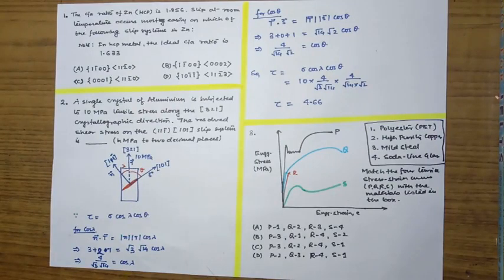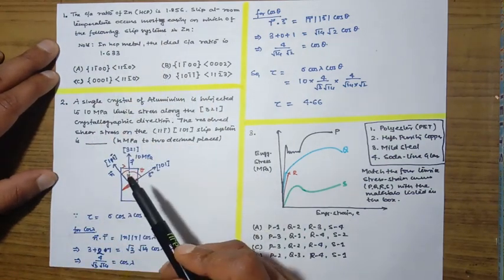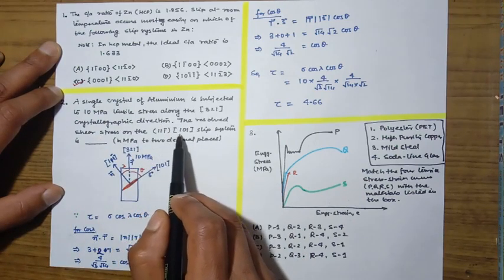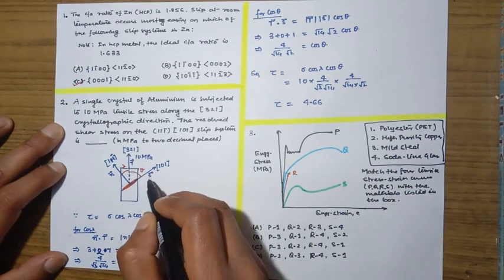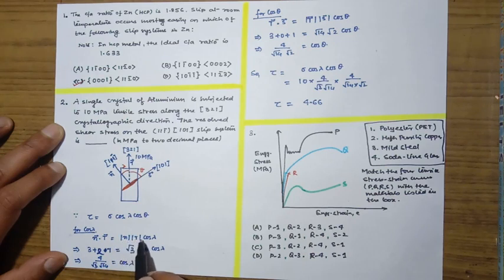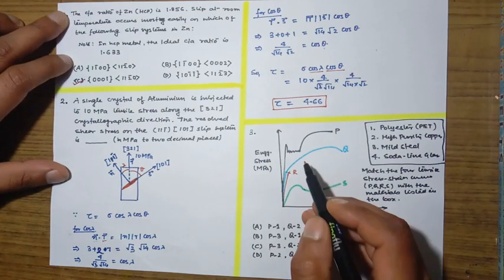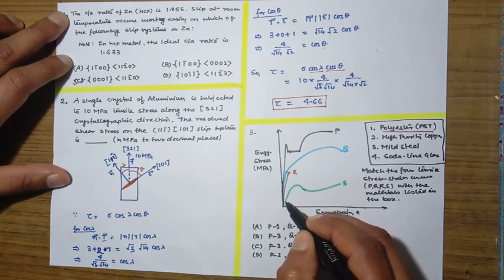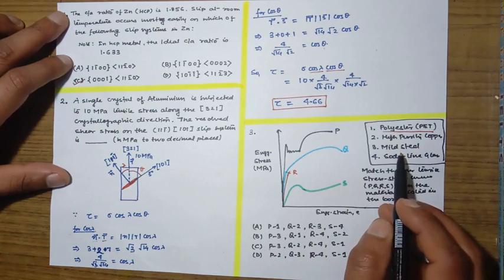GATE 2018 Mechanical Metallurgy Solution Part 1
00:00 c/a ratio
01:25 a single crystal
04:11 Stress strain curve